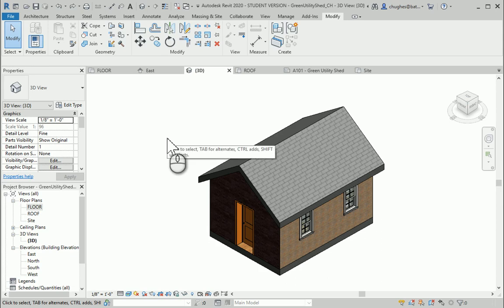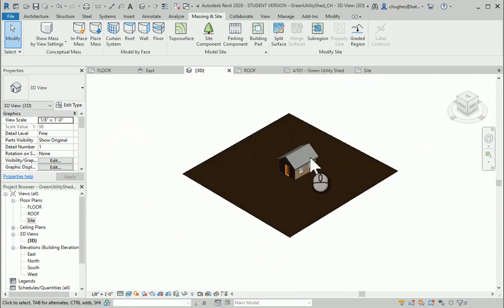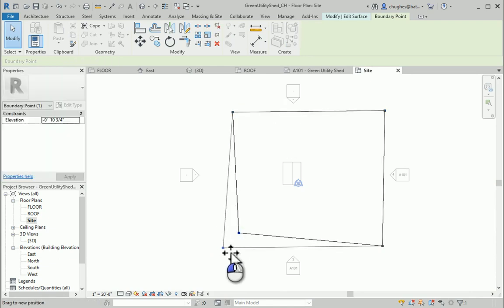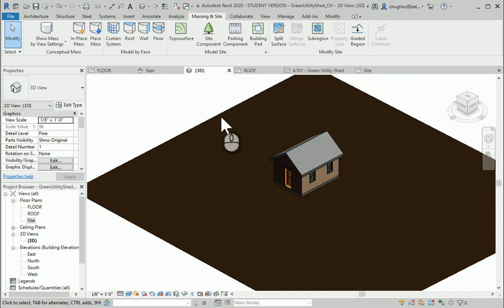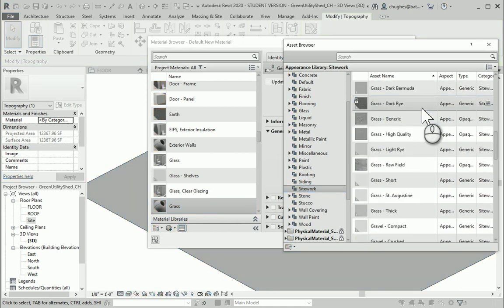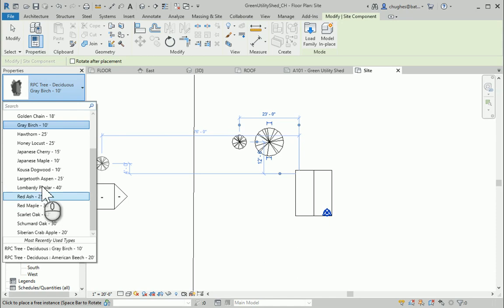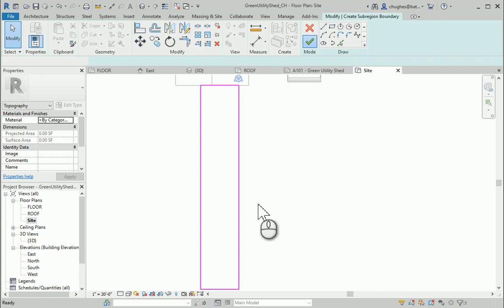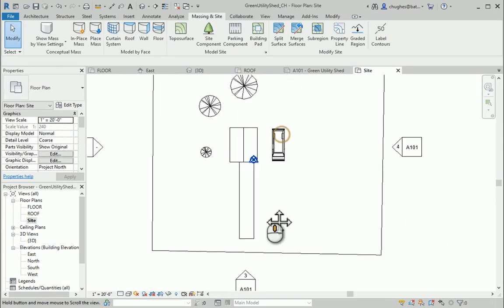CEA Activity 2.1.3 Utility Shed Design Part 2e (Optional) - Adding Site Components